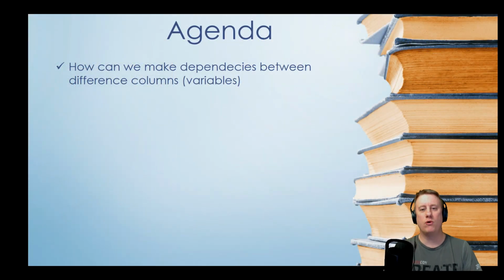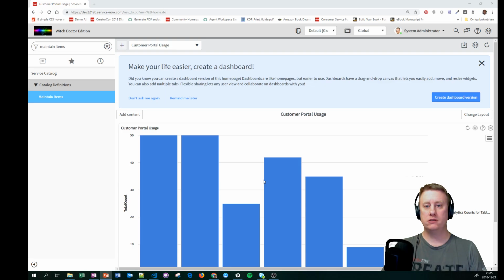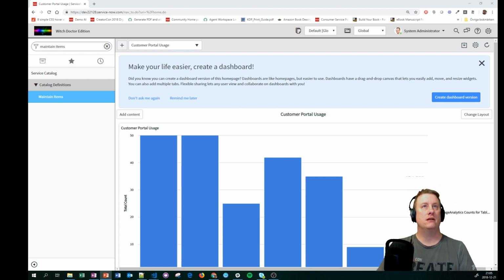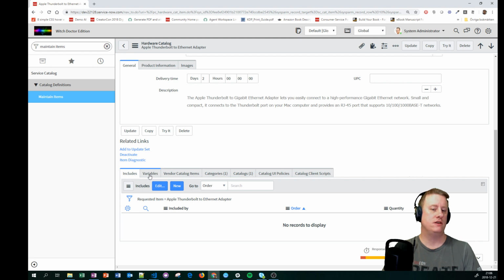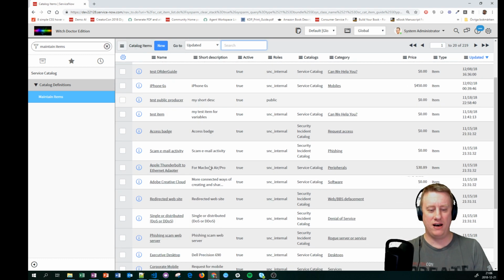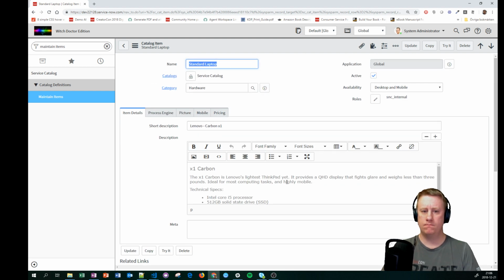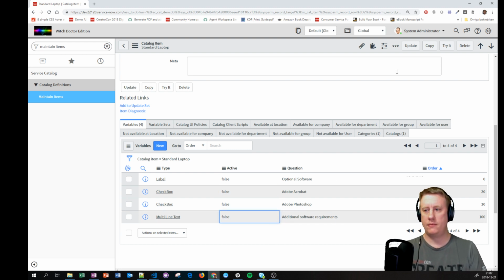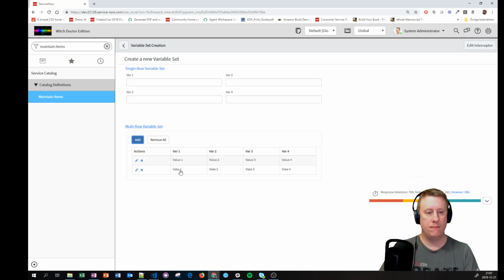Episode 7 - Multi-row variable set - Part 2 for ServiceNow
Here we go through how to setup a dependency between two variables. Depending on what you choose on variable A the choices on variable B is filtered. For this case we are doing this within the new Multi-row variable set.